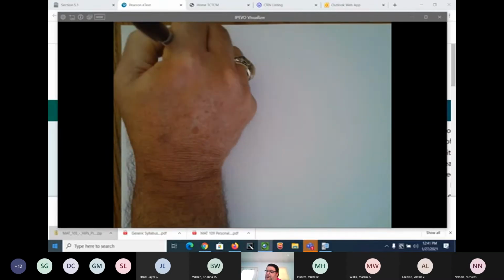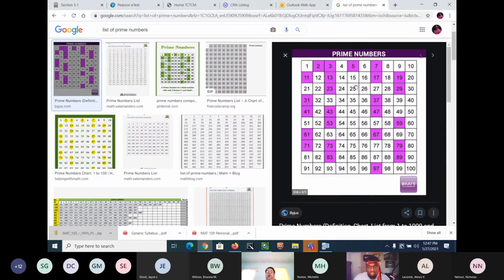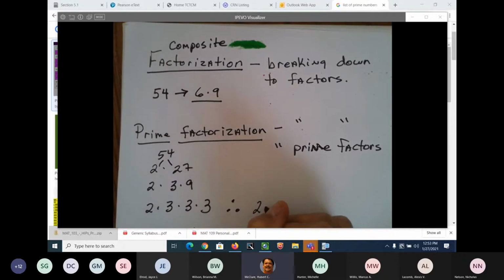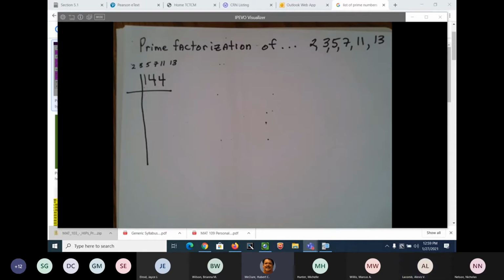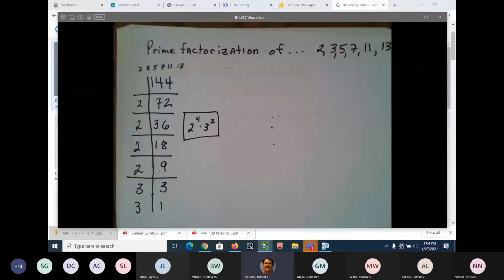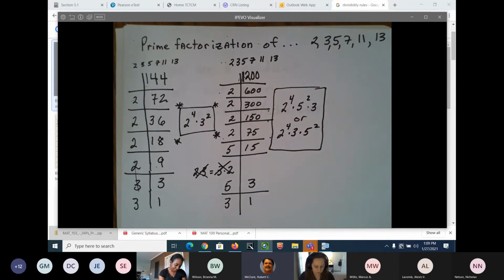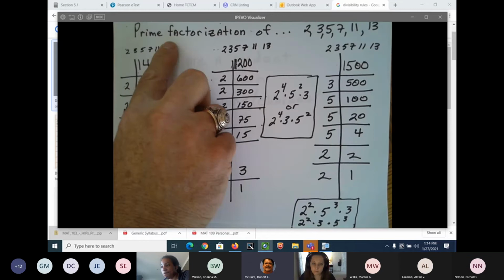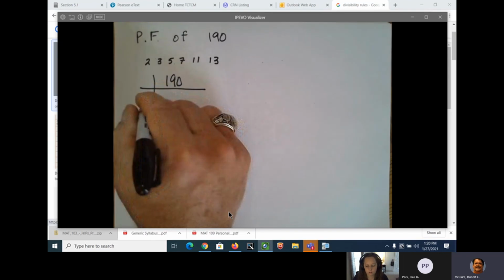MAT 155 start 5 1 20210127